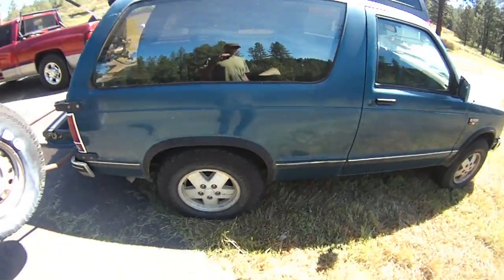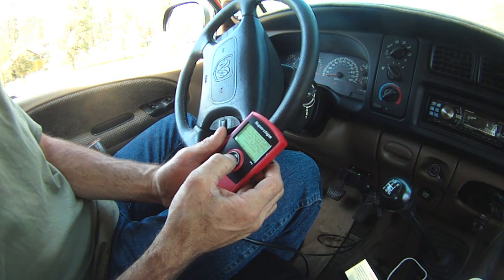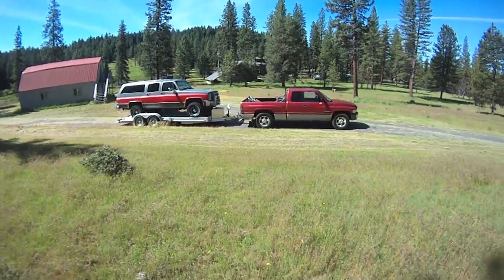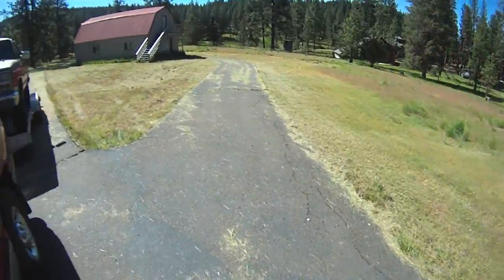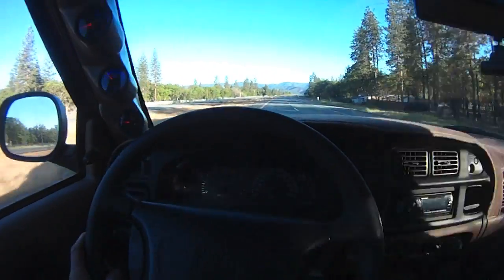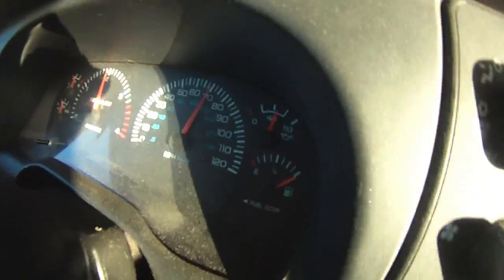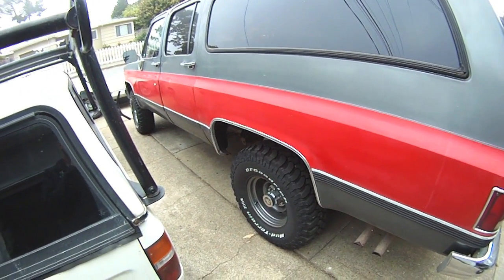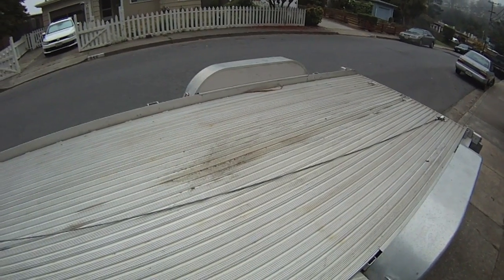Operation Suburban Rescue The Drive Home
**spolier alert**   Well, The Cummins did better than I could have ever hoped and the trailer never even gave a hint of any issues...Overall a great experience and I look forward to showing the Suburban some love.